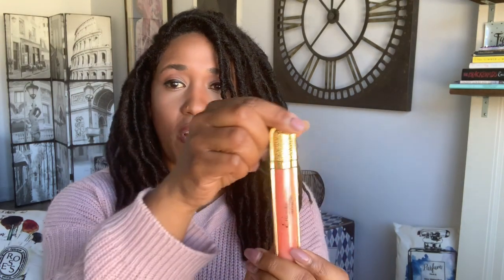Best Dark Spot Remover Whitenicious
This video is about removing dark spots with before and after pics using Whitenicious products. I have had severe breakout in the past and the acne scarring was there for over 10 years. scarring on top of scarring then I developed cystic acne. I use to wear the thickest best concealer (MAC); and layers of foundation letting it dry between applications. The before and after pics are from 8/2014 to  11/2014! You will see the transition and i think it got worse before it got better! I tried to use the dark spot remover at least 3 times  day. These pics are just before going to bed or as soon as I woke up in the morning- pictures I never planned for anyone to see! But after realizing after all these years, I love these products and have clear skin now, I definitely need to share my experience!!

is the link to my online hair company! I am excited to offer you top quality hair extensions at affordable prices. My online store focuses on giving you the best customer experience with great products, excellent service and fast shipping.